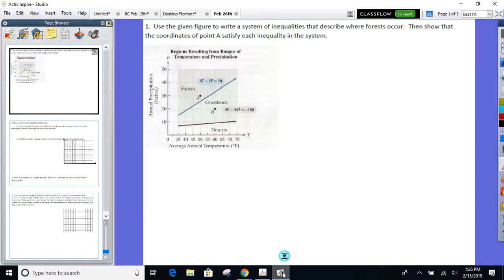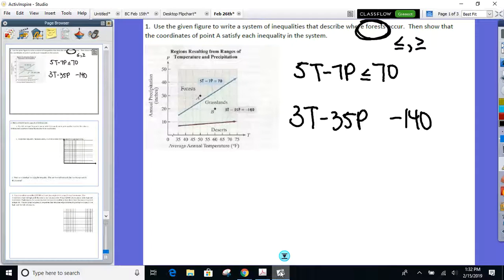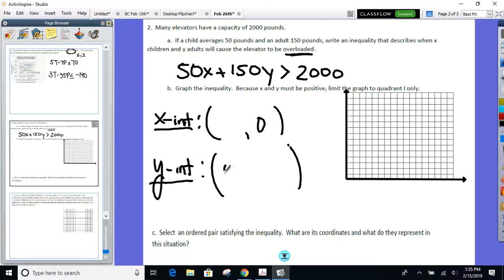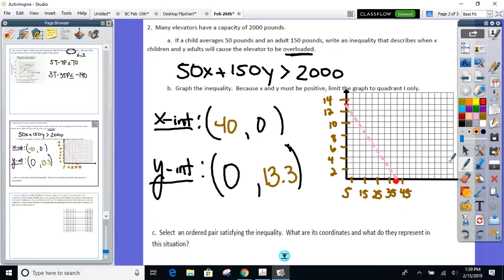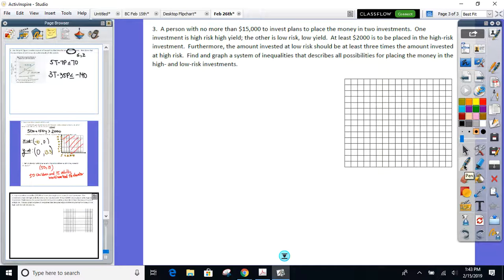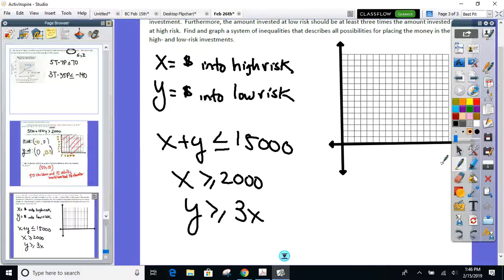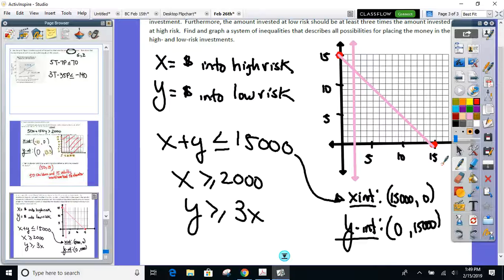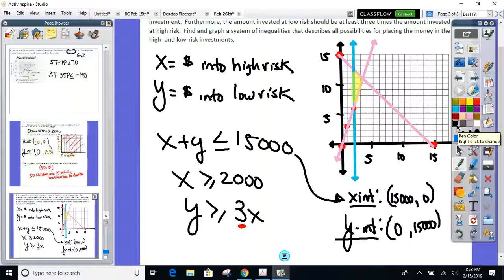A2B Feb 15th - Unit 7 - Word Problems w/ System of Inequalities